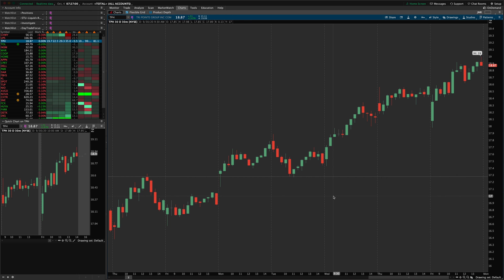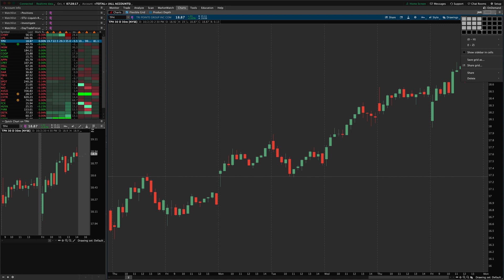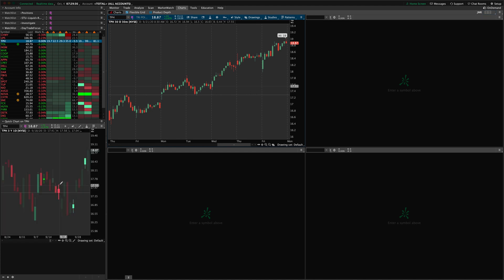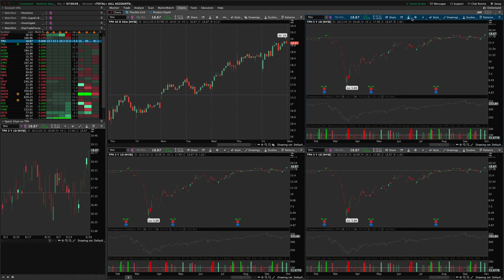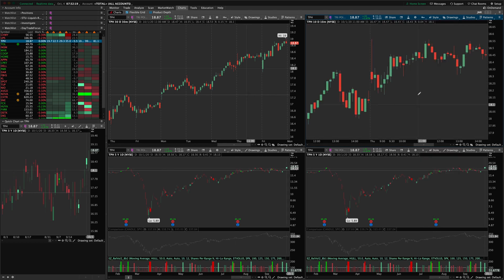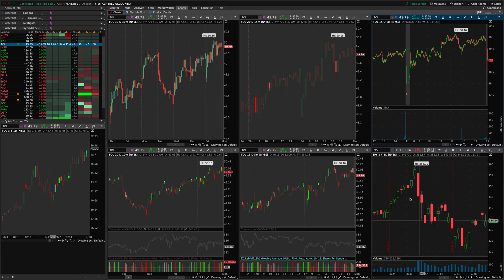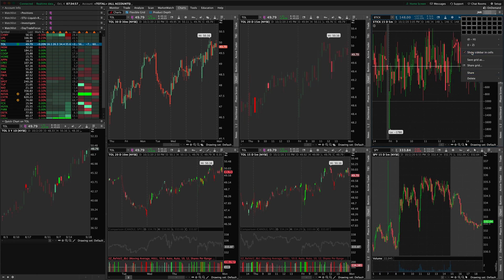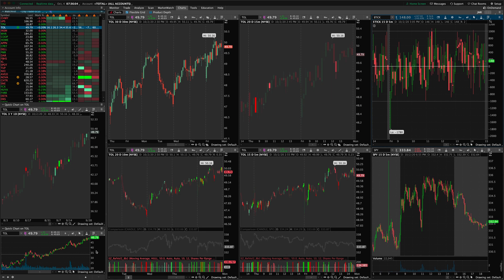Basic Chart Grids & Layouts - Thinkorswim Tutorial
In this video Josiah talks about setting up the Thinkorswim platform using basic chart grid layouts for multiple timeframe analysis in day or swing trading timeframes.

Related terms: relative volume and volume price analysis, volume, technical analysis, ticks, crude light, crude oil, bitcoin, crypto, trade count, trade volume, share volume, contract volume, session volume, order flow, tape reading, volume signals, volume confirmation, volume strength, how to read volume, price action setups, stock market, stocks, futures, options, and forex are all terms that are related to Thinkorswim relative volume indicators.